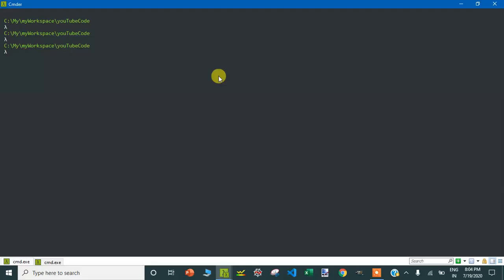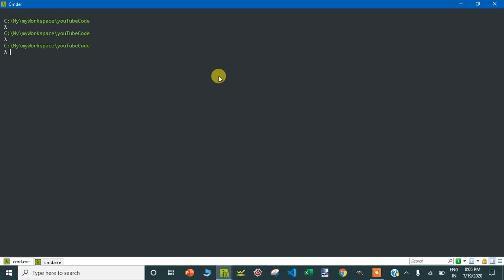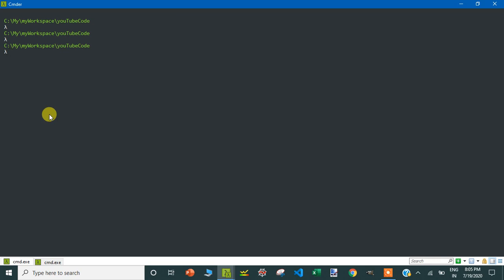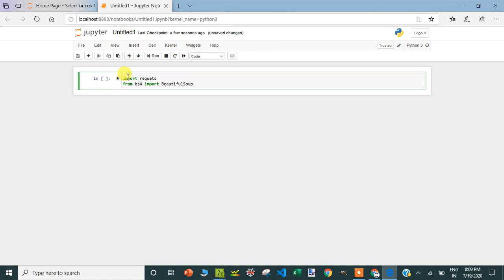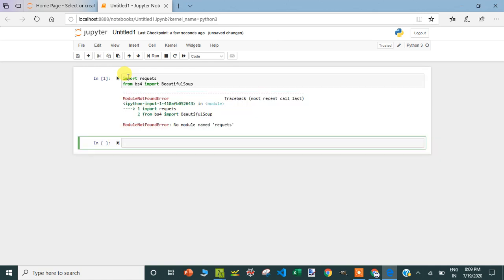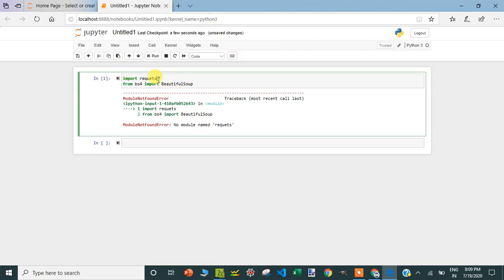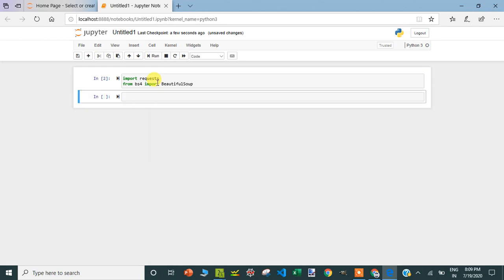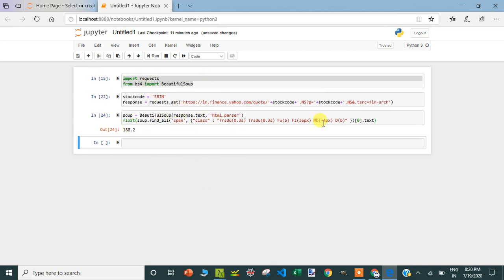Real time fetch Yahoo stock in few lines using Python and web scrapping libraries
This program is written in python to fetch live stock price from Yahoo finance web site using web scrapping.

पायथन और वेब स्क्रैपिंग लाइब्रेरियों का उपयोग करके कुछ ही लाइनों में वास्तविक समय में याहू स्टॉक प्राप्त करें
Obtenga en tiempo real acciones de Yahoo en pocas líneas utilizando Python y bibliotecas de raspado web
PythonおよびWebスクレイピングライブラリを使用して、Yahoo株を数行でリアルタイムに取得します。
ریئل ٹائم یاہو اسٹاک کو کچھ لائنوں میں پائیھٹن اور ویب سکریپنگ لائبریریوں کا استعمال کرتے ہوئے بازیافت کریں
পাইথন এবং ওয়েব স্ক্র্যাপিং লাইব্রেরি ব্যবহার করে কয়েক লাইনে ইয়াহু স্টকটি রিয়েল টাইম এনেছে
Recupera in tempo reale lo stock di Yahoo in poche righe usando le librerie Python e Web Scrap